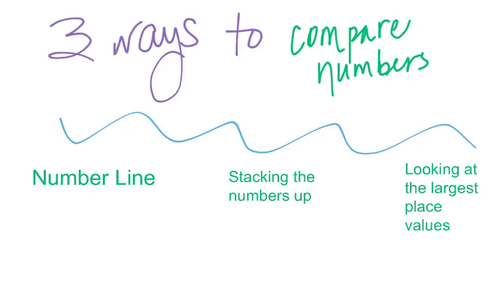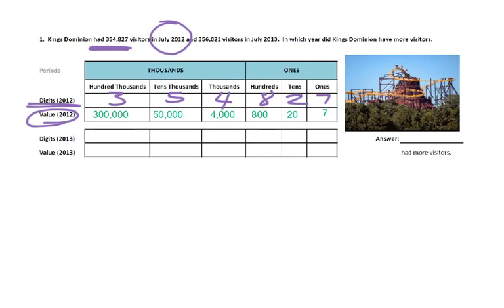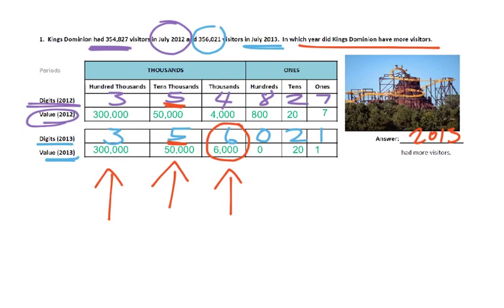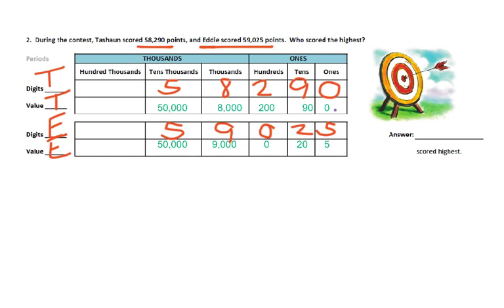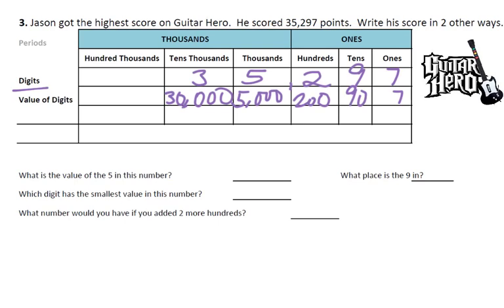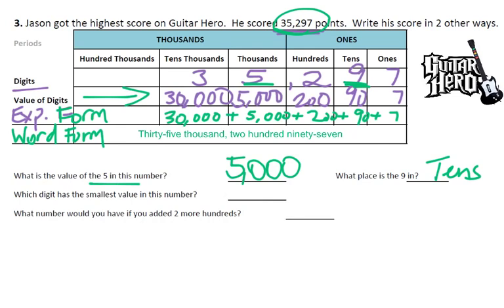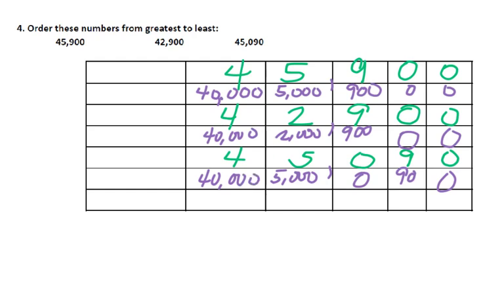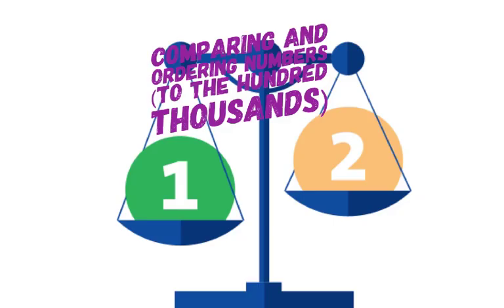Comparing and Ordering Numbers (to the Hundred Thousands)